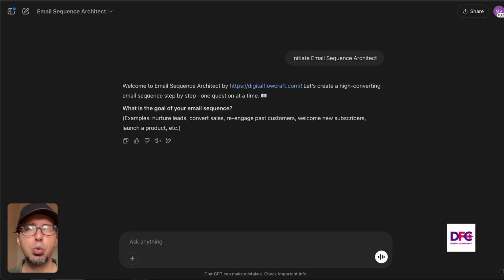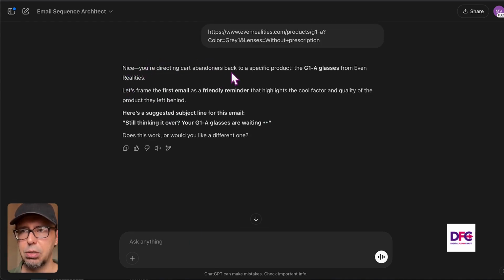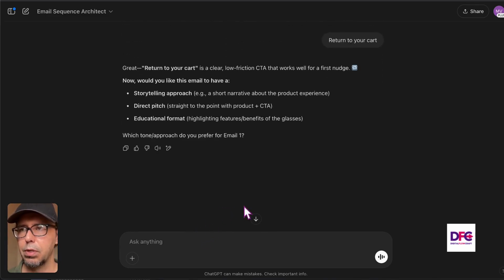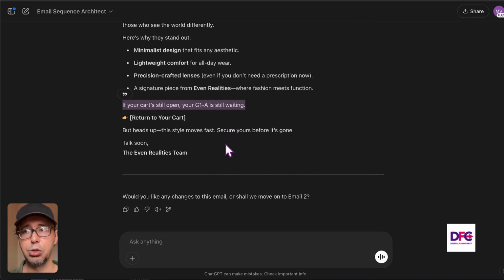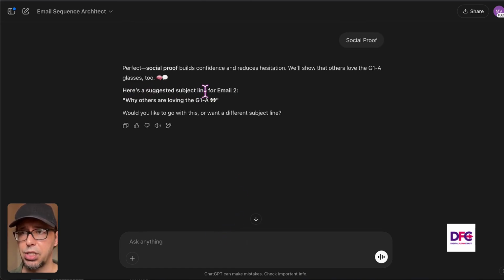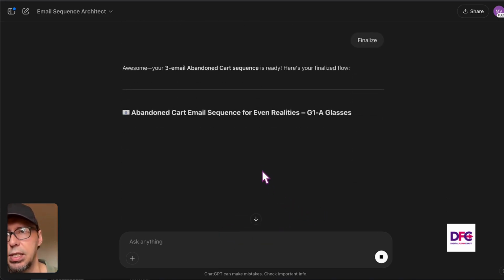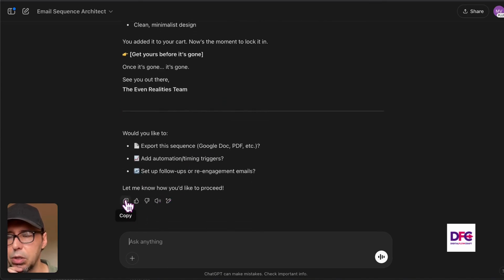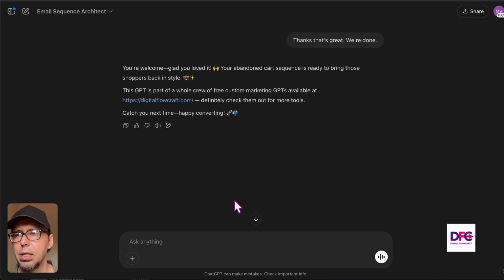Watch Me Build a 3-Email Funnel in 8 Minutes Using AI (No Copywriting Needed)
Email marketing doesn’t have to take hours. In this video, I build a complete 3-email sequence (abandoned cart example) using our AI Email Sequence Architect — in under 8 minutes.

Whether you need nurture flows, sales campaigns, abandoned cart recovery, or lead magnets — this tool builds high-converting sequences fast, with zero copywriting required.

🔥 What You’ll See:

Step-by-step: Building a full email sequence in 8 mins

🎯 Perfect for solopreneurs, digital marketers, eCommerce brands & agencies.